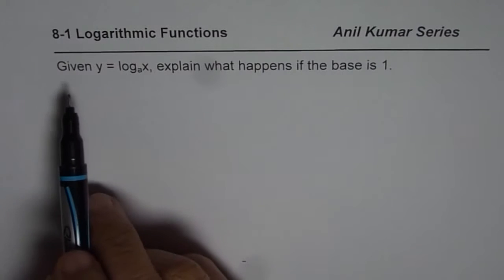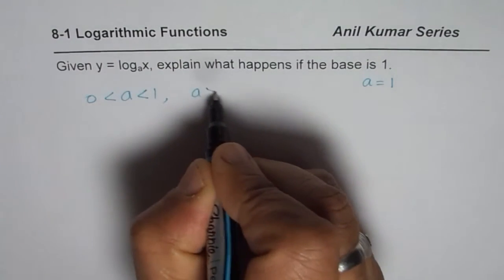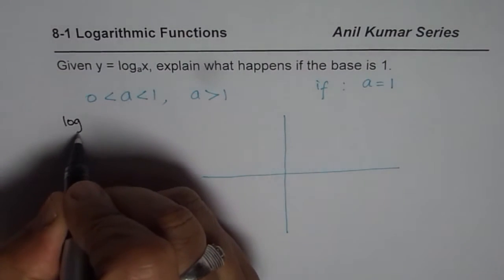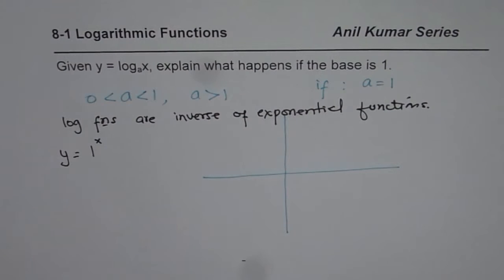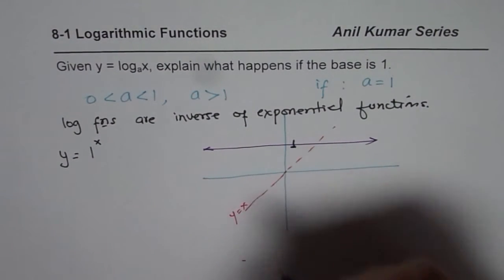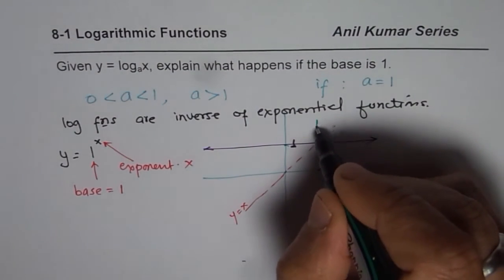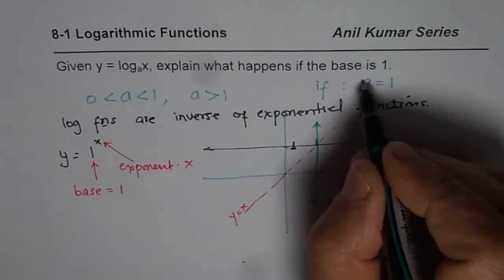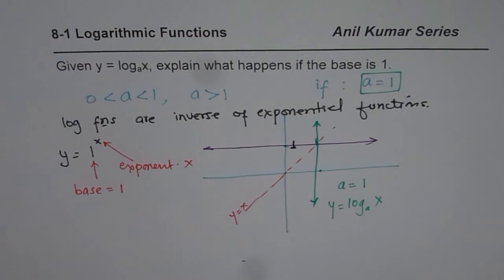Explain the Graph of Logarithmic Function with Base of One